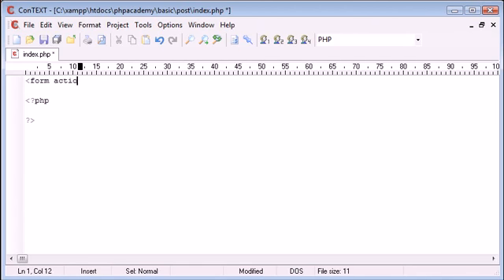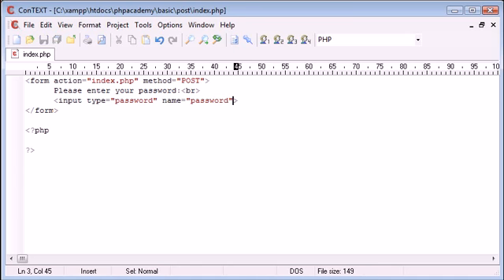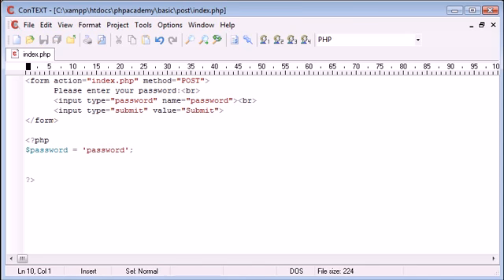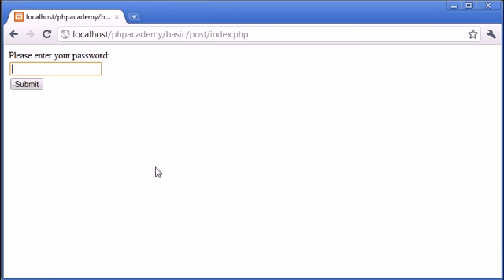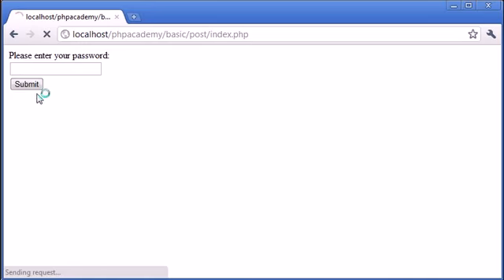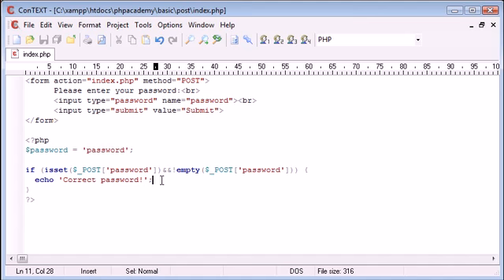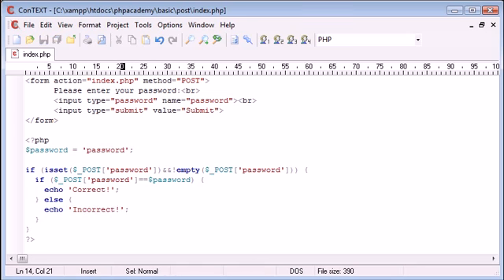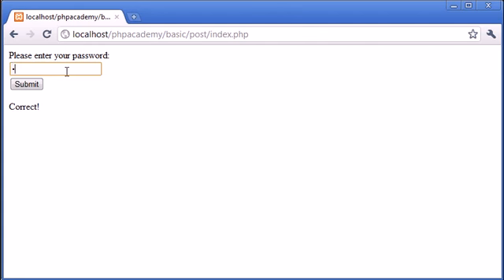PHP Basics $ POST Free Computer Science Video Lecture, PHP Basics $ POST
PHP Basics $ POST Free Computer Science | PHP Basics $ POST Free Computer Science Video Lecture